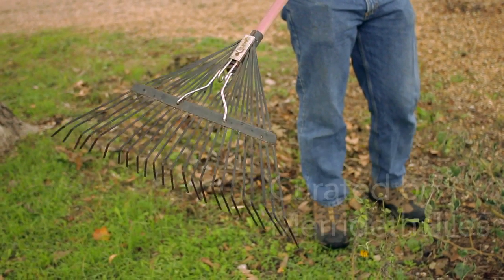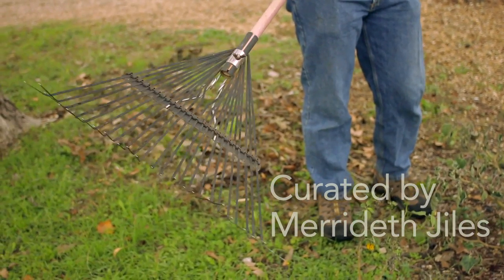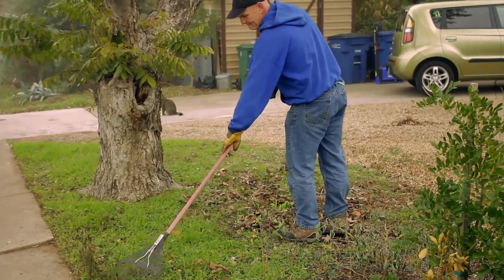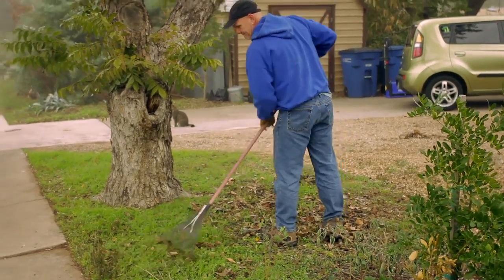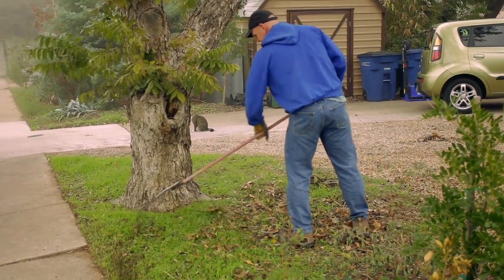How to Use a Leaf Rake : Garden Tool Guides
A leaf rake will definitely come in handy, especially as leaves fall of the trees in the fall time of year. Use a leaf rake with help from an expert with over two decades of experience working in Garden Centers in this free video clip.